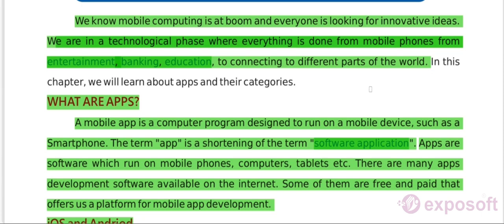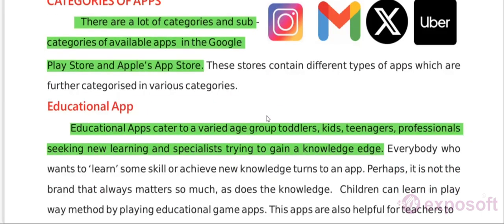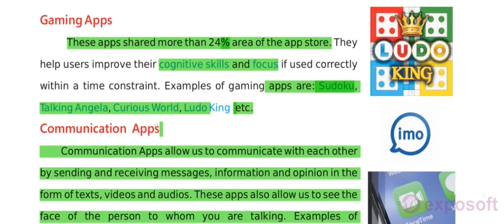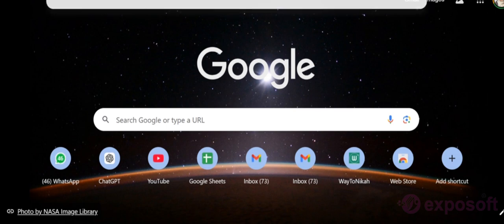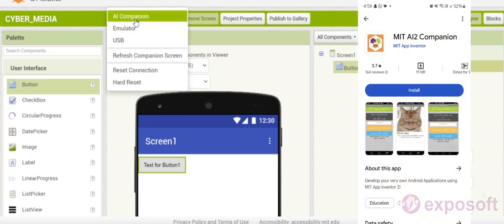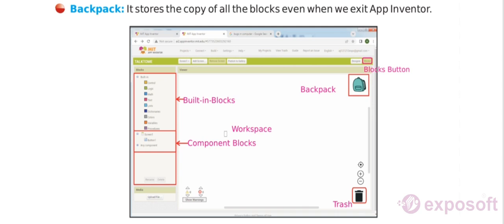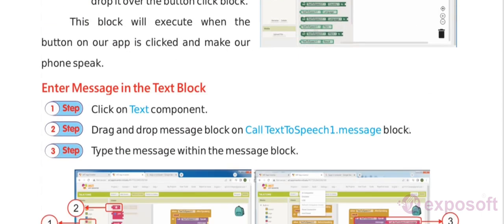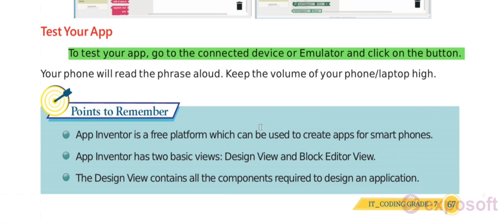CYBER MEDIA STD 7|| CHAPTER 5||INTRODUCTION TO MOBILE APP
CYBER MEDIA STD 7|| CHAPTER 5||INTRODUCTION TO MOBILE APP exposoftpublishers python exposoftpublishers gkclass gkworld #2024